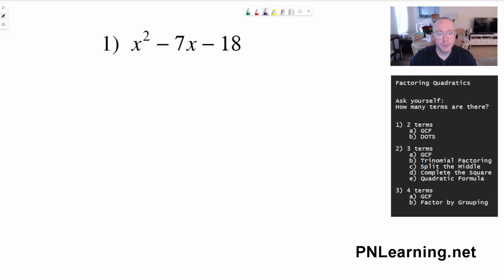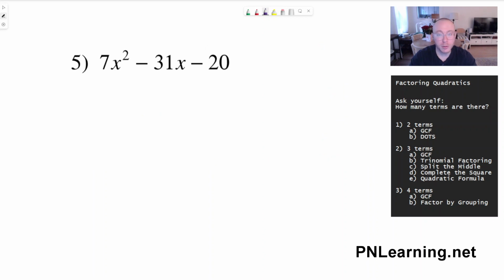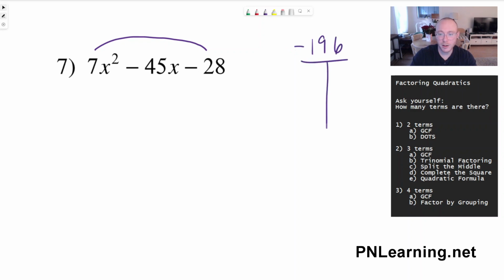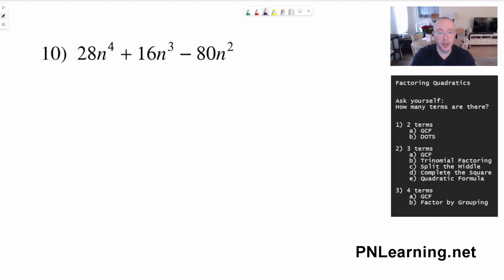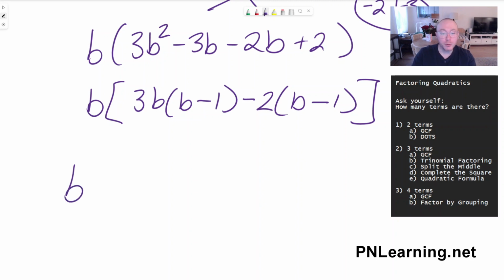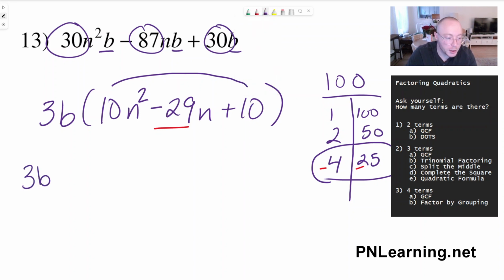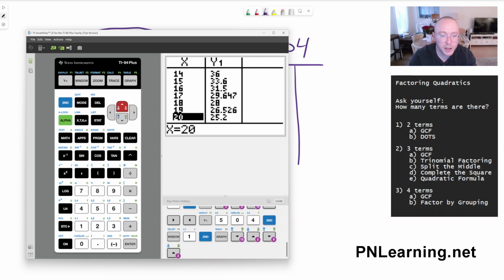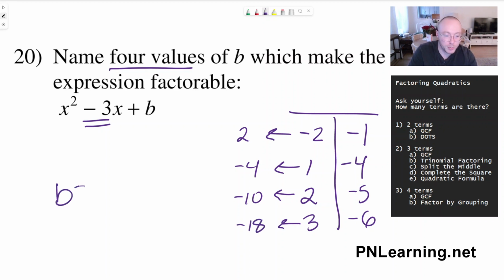Split the Middle Factoring EXPLAINED | Trinomials A=1 and A≠1 | Algebra Test Prep | 20 Examples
Test prep for the SAT and the Algebra 1 and Algebra 2 Math Regents!  Try to factor these quadratic polynomials using the GCF, trinomial factoring, or split the middle methods.

Examples #1-4 - Review of Basic Trinomial Factoring
Example #4 - Introduction to Split the Middle
Example #5 - Factoring out the GCF of a Binomial
Examples #6-18 - Split the Middle Factoring Practice
Examples #19-20 - Critical Thinking Questions

Pause the video and try each example before watching the explanations.